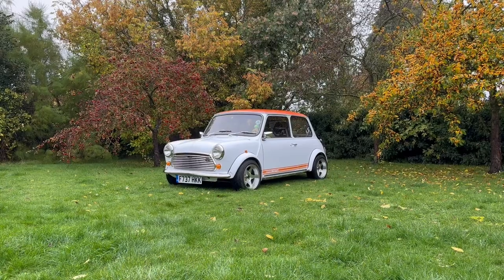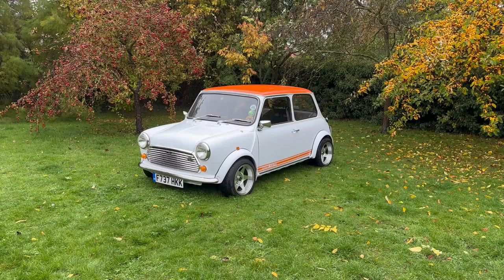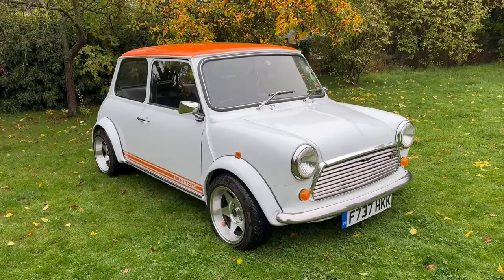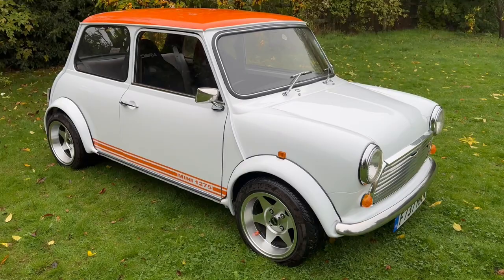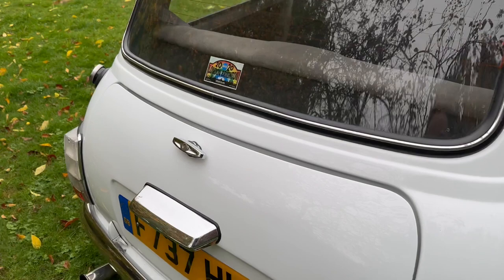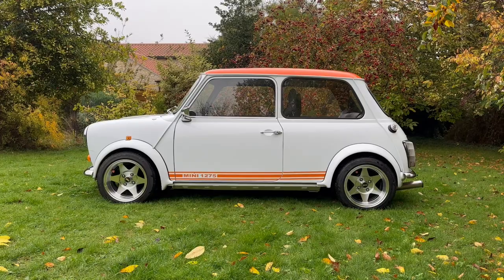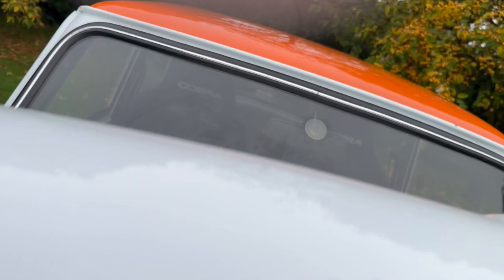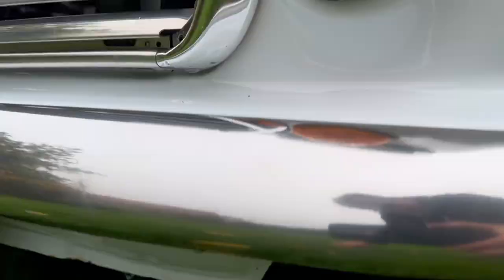WIN FREDDIE OUR PERFECT 1275CC 75BHP SHOW WINNER 🏆💎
Will YOU be our 46th classic Mini WINNER. ?

Meet Freddie!

Where to start with this little beauty. He is up there with the best we've offered to date, total perfection! Concours potential!

After having total restoration including lots of new metal, the decision was taken on a new colour scheme and he certainly stands out form the crowd in his freshly painted Ford frozen white with a contrasting ST orange roof and matching decals. Matching sports pack arches wrap the stunning 13x7 Supastar alloys. Chrome bumpers, grill, mirrors, door handles and wipers are all brand new. Uprated angel eye headlights with clear rear lenses.

Under the bonnet you'll find a fully rebuilt 1275cc engine thats been rolling road tuned to 75BHP with 74 IBFT torque resulting in a very fast and responsive Mini paired with a totally rebuilt gear box. A full Fletcher stainless exhaust which sounds truly amazing! Twin SU's take care of the fuelling and are the perfect match for any performance engine. Kenlow extra fan with override switch takes care of any cooling needs. Brand new subframes. Hi-Lo adjustable suspension with new shocks. A brand new wiring loom has also been fitted. A new fuel tank was also installed. All the normal upgraded brakes etc are there. The service history that comes with Freddie is immense including every MOT in his history.

Internally the perfect and new theme continues, Cobra seats, new carpets, black roof lining, black basket weave door cards with alloy door furniture, new dash painted in matching white and orange house the upgraded digital clocks (I've never seen these before but they are remarkably cool) extra Smiths gauges include fuel, temperature and battery volts, the rev counter and speedo are digital, a very cool sequence on start up is worth a mention. A three spoke Mountney leather clad steering wheel & matching orange pool ball gear knob finish this interior off wonderfully. This is a wonderful place to spend many miles. A nice cd player and speakers take care of your musical needs. Has a Hawk alarm and immobiliser system, also a power cut off switch with removal key.

In summary Freddie is exceptional, in fact the perfect Mini!

to see the full description and spec.

2) chose the competition you wish to enter and select the amounts of tickets you would like.
3) Answer the question and follow the instructions to complete your purchase.
4) that’s it! You’re entered into the live draw. Your ticket number (s) will be emailed to you.